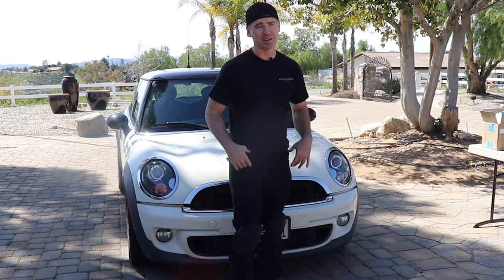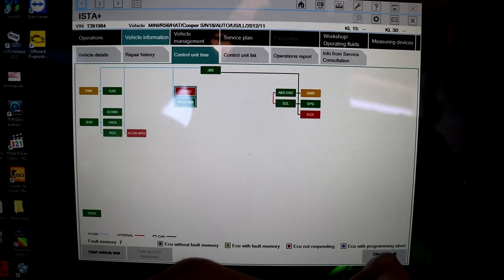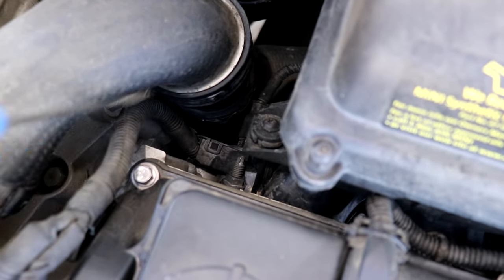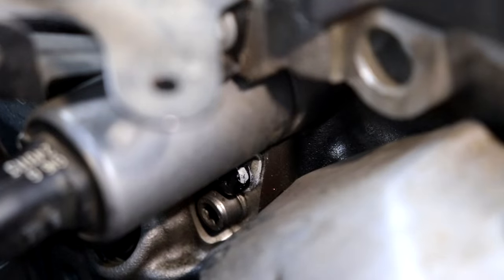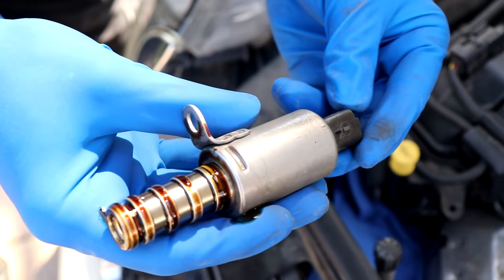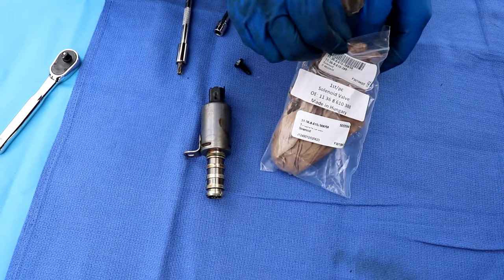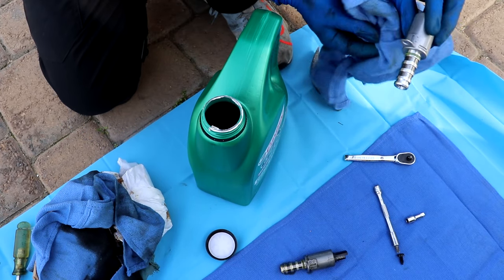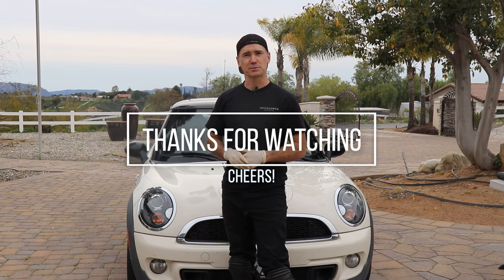2007-2015 Mini Cooper S R56 VANOS Exhaust Solenoid Valve Replacement – P054B, P13C9 / 2D54 2D60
Hey Guys,
We are working on our 2013 Mini Cooper S today. We take you step by step on replacing the VANOS Exhaust Solenoid Valve. This is a common failure item and it typically throws a check engine light. The Mini engine code will be 2D60 if you are using a BMW/Mini scanner and sometimes followed up with a 2D54 & 2C58. If you are using a normal generic scan tool then you will get a P13C9 and a P054B.

Parts List:

Please verify your model year and engine for the parts below. These links are for a 2013 Mini Cooper S but fit several models from 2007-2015. This part was also used on the 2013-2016 Paceman and the 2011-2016 Countryman.

Tool List:
T30 Torx
Flat tip Screwdriver (small)

Cheers!